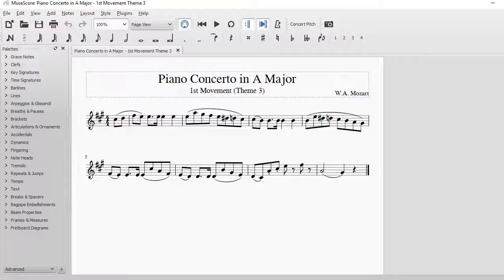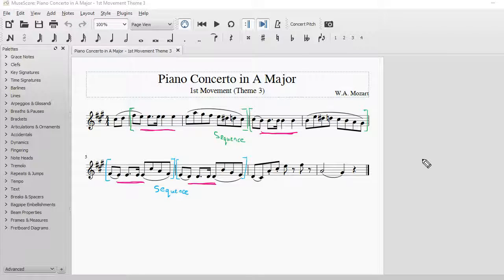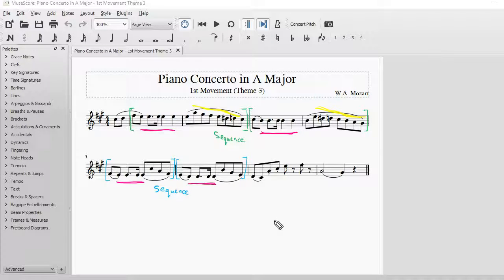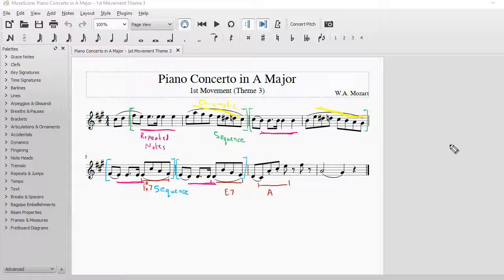Theme 3 - Mvt. 1 ¦ Mozart Piano Concerto in A Major ¦ Set Works ¦ Leaving Cert Music Videos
An analysis of theme 3 from the first movement of Mozart's Piano Concerto in A Major, from the Leaving Cert music curriculum's set works.